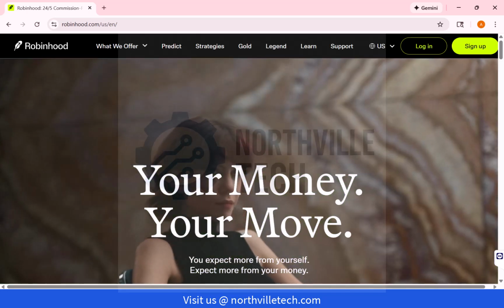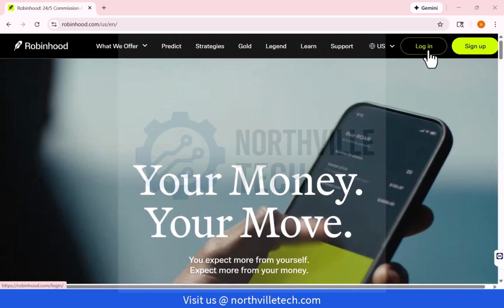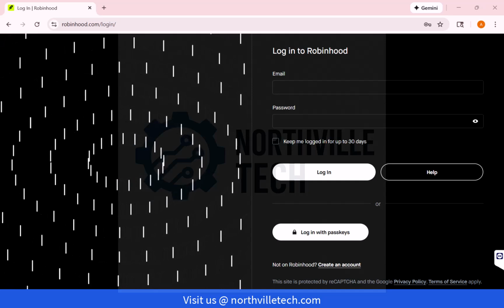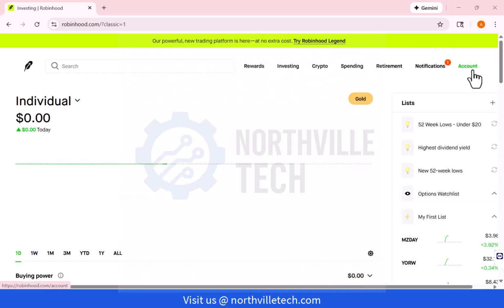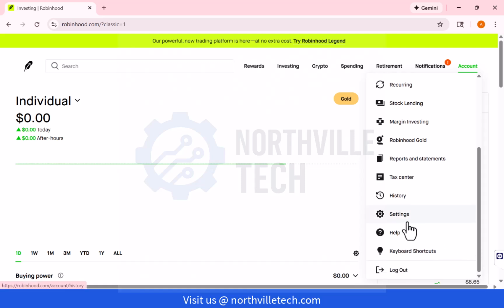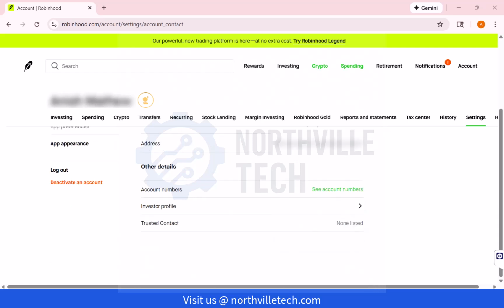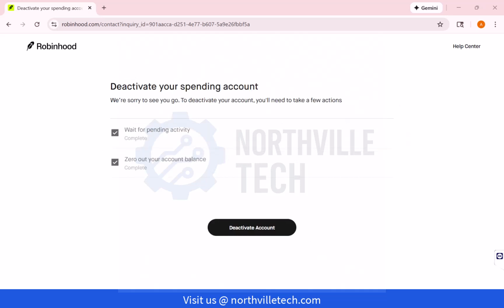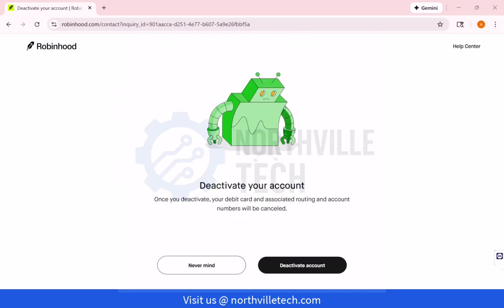How to Deactivate Your Robinhood Account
Thinking of closing or deactivating your Robinhood account? In this step-by-step guide, we'll show you how to deactivate your Robinhood account quickly and safely. Whether you're switching to another investing platform or simply taking a break from trading, follow along to learn how to close your account, understand what happens to your funds, and avoid issues with transfers or access.